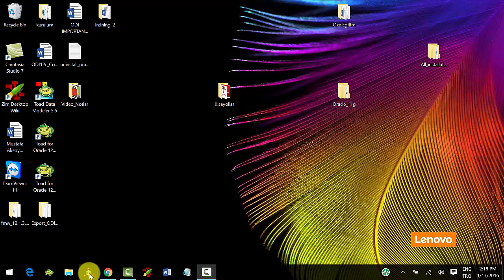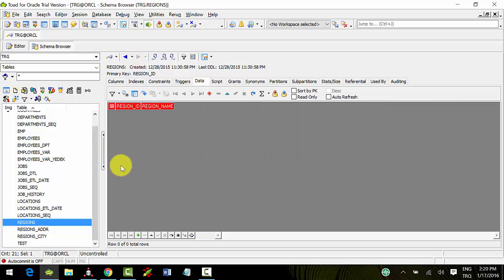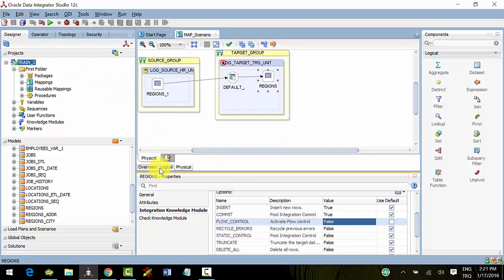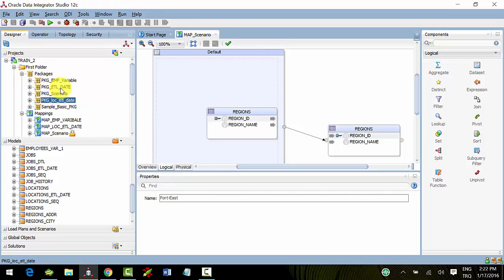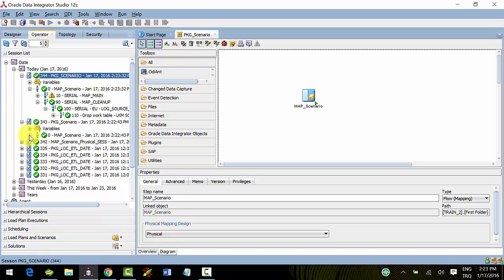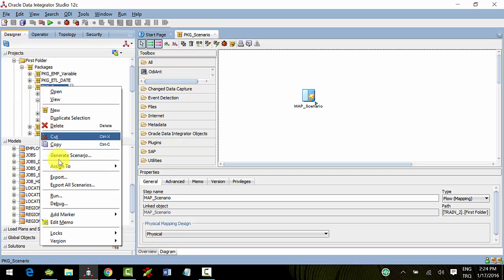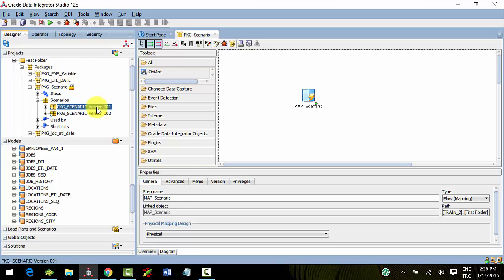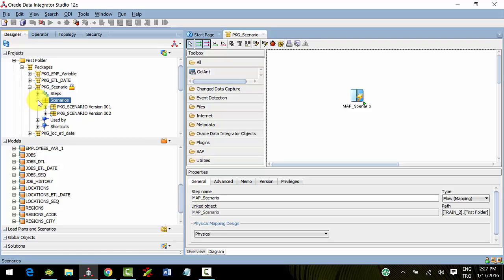Scenario and ODI 12C sample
How to control a scenario in ODI 12C